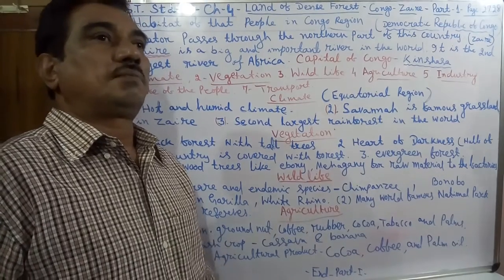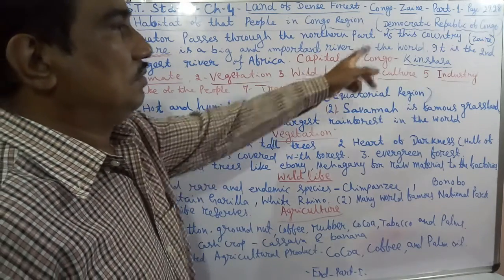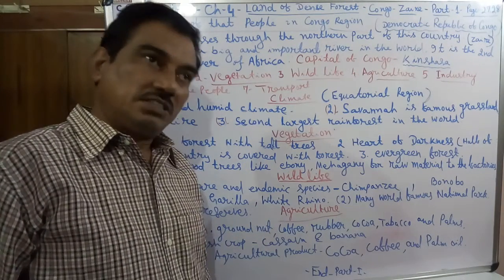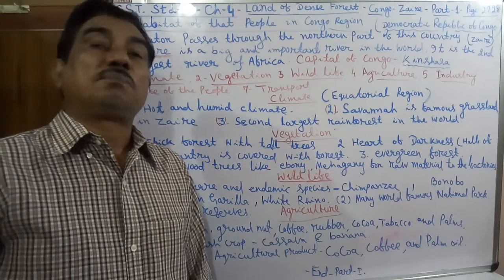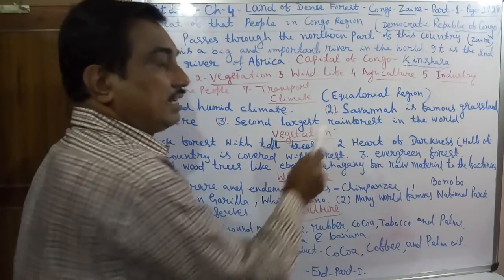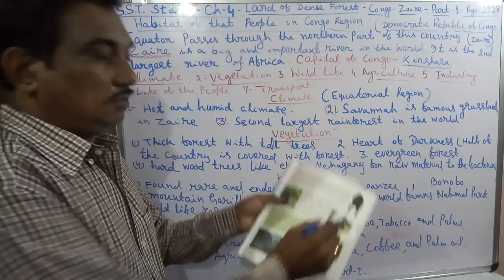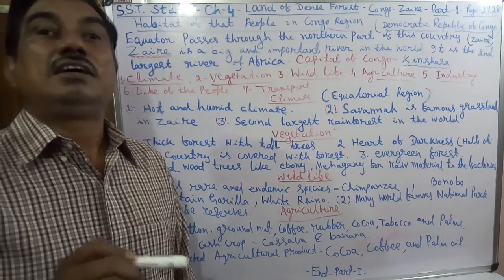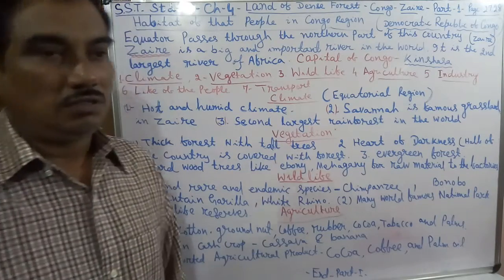GPS-SST -Std -5-Ch -4-The Land of dense Forest -congo -part -1-page -27&28.